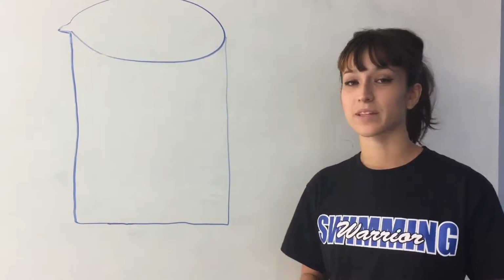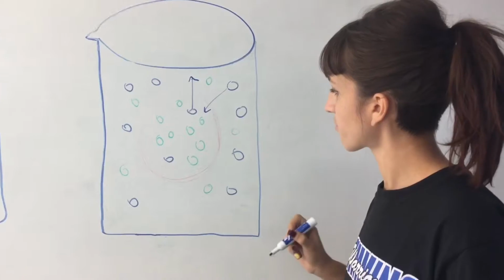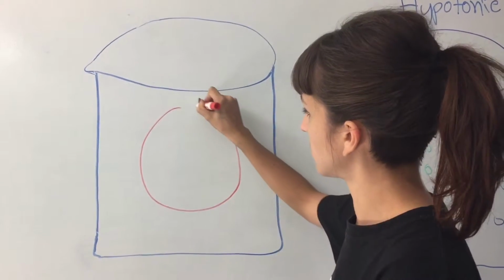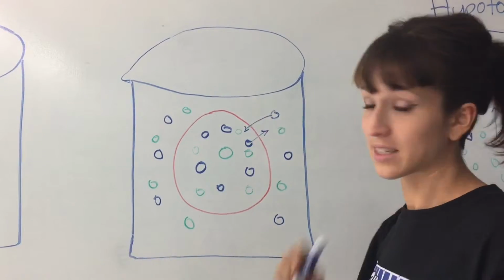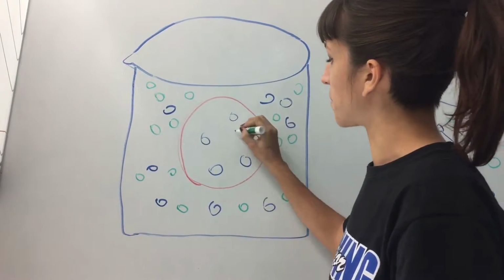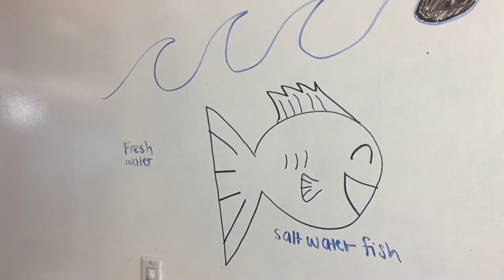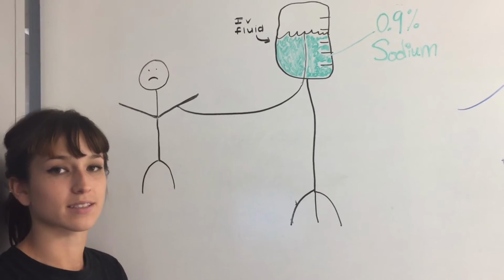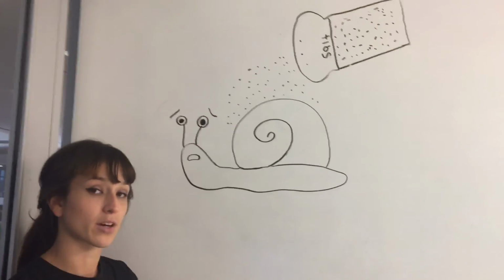Hypotonic, Isotonic, Hypertonic Solutions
Chemistry 108 Project,
 Learning how to do Hypotonic, Isotonic, and Hypertonic solutions.
Isabella Coghlan and Leslie Woodson